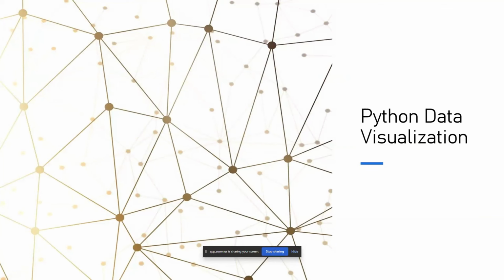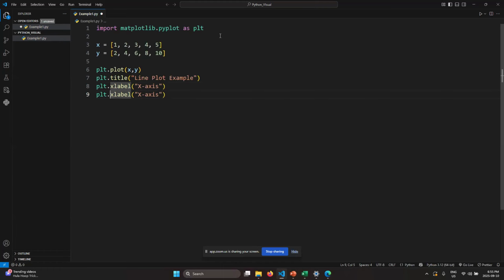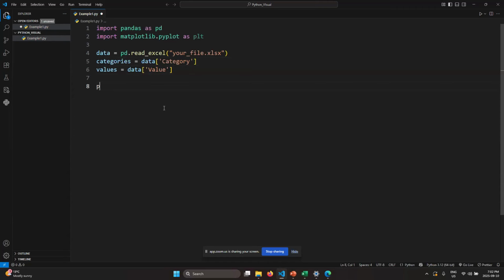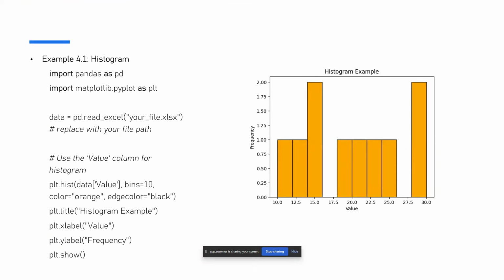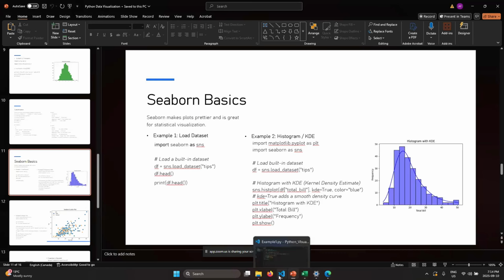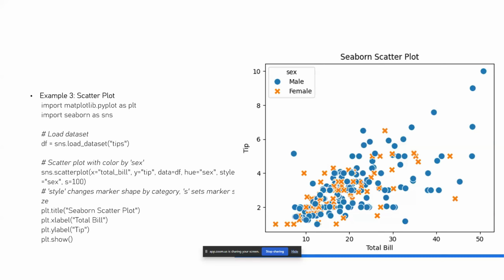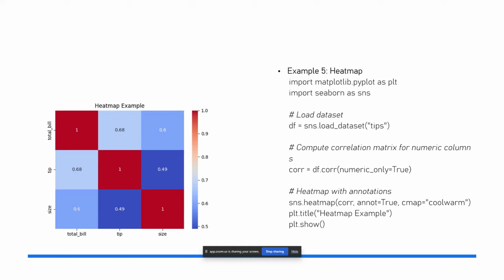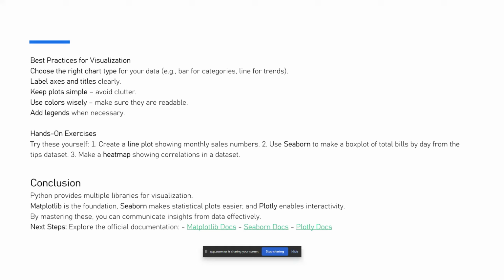Python Data Visualization | Matplotlib, Seaborn & Plotly | The Flowealth Academy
Master the art of turning data into insights with Python! In this session, you’ll learn how to:

Use Matplotlib & Seaborn for professional visualizations

Turn raw data into clear, compelling visuals!
In this beginner-friendly tutorial, The Flowealth Academy walks you through Python data viz step-by-step using Pandas, Matplotlib, Seaborn, and Plotly—so you can analyze faster and present like a pro.

You’ll learn:
✅ What makes a great chart (clarity, context, color, and comparisons)
✅ How to prepare data with Pandas (groupby, pivot, tidy data)
✅ Core plots in Matplotlib (line, bar, scatter, hist, box)
✅ Beautiful defaults with Seaborn (catplot, relplot, heatmap)
✅ Interactive dashboards with Plotly (hover, zoom, export)
✅ Choosing the right chart for KPIs, trends, distributions & comparisons
✅ Exporting charts for PowerPoint/Reports/LinkedIn
✅ How to join Flowealth Academy’s Data Analysis & Visualization Program

We teach practical, job-ready tech skills in Data Analysis, Cybersecurity, AI & Automation—so you can learn fast and get results.

📱 Instagram: @flowealthacademy | LinkedIn: The Flowealth Academy